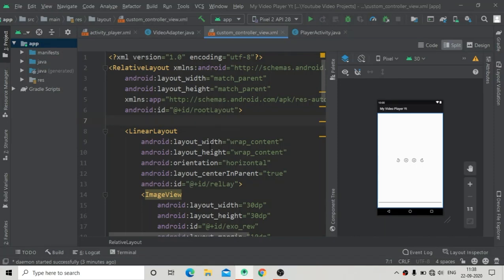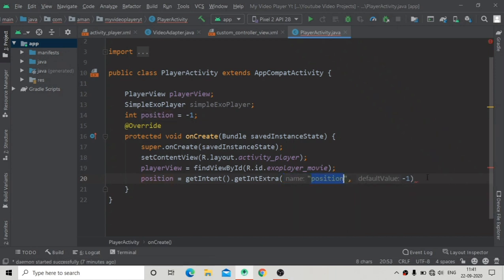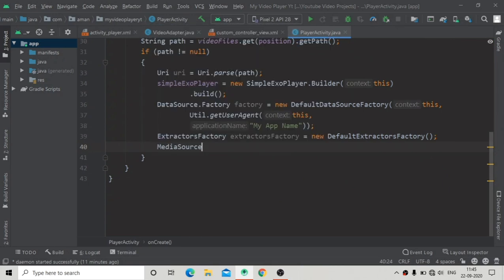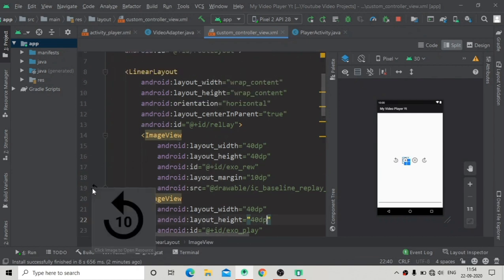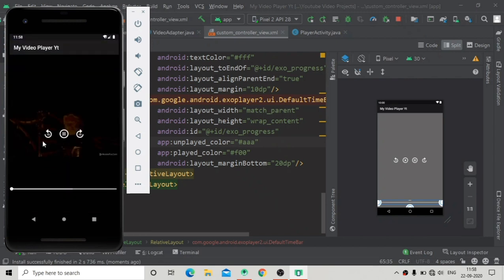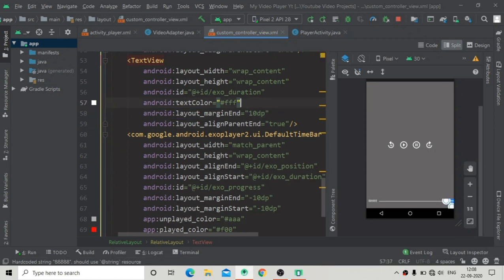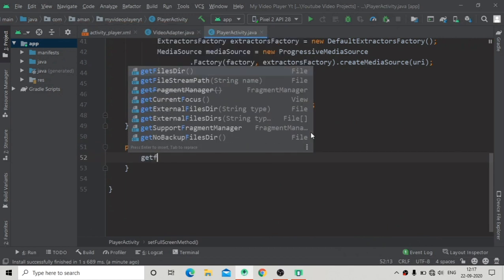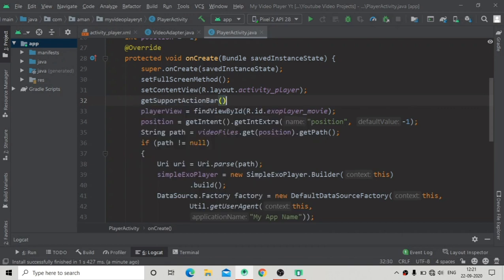How To Make Video Player App In Android Studio | Play Video Files Exoplayer Tutorial - Part 6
In this video tutorial we will create a video player android app in android studio using exoplayer that is very popular in creating the video player also we will try to add many features that will make this app look user interface very nice and as always we create bug free app.
This is part 6 of the video player series and here will first get all video information from the phone storage and then we will add the fragments into the app. This series will be cut by cut all the features so you
will be able to understand each of the things from basic to a big project.
                   Thanks for reading this and watching the tutorial.